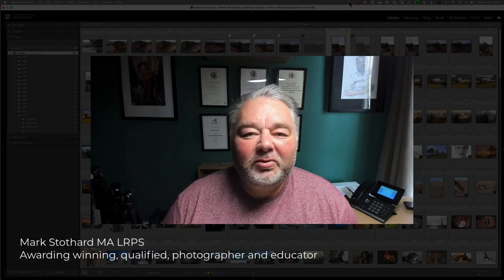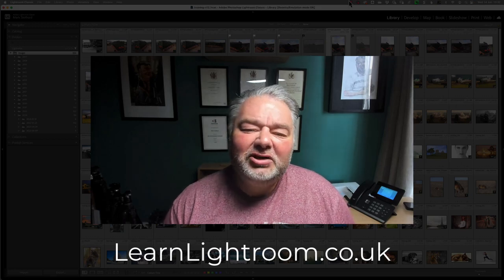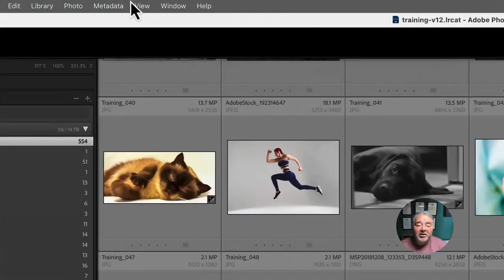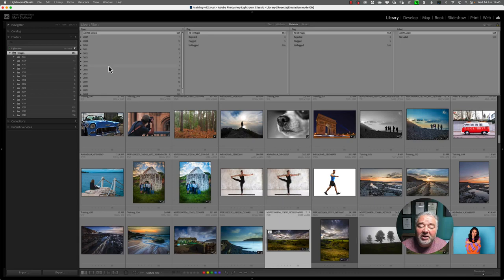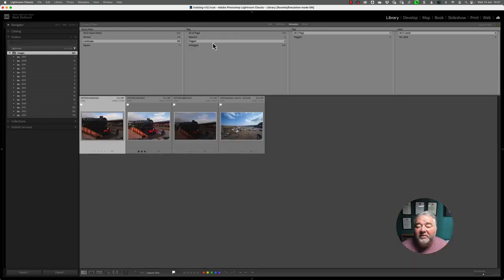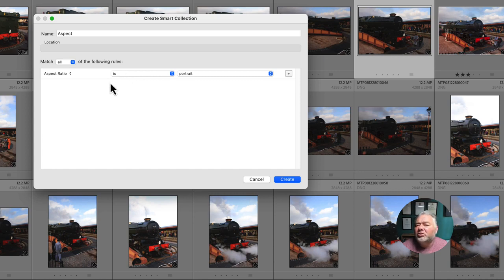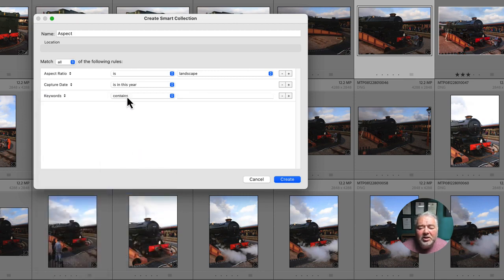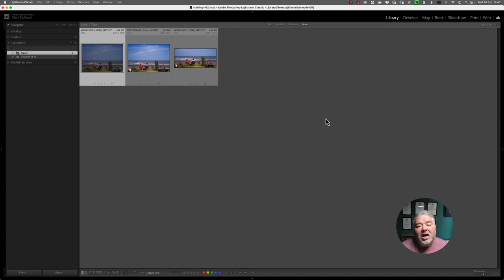How to find your images by aspect ratio in Lightroom Classic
In one of our recent Lightroom support groups, an attendee asked how they could find their images by aspect ratio. So here's our suggestion.

Like to come and join us or find out more about our Lightroom support group, just